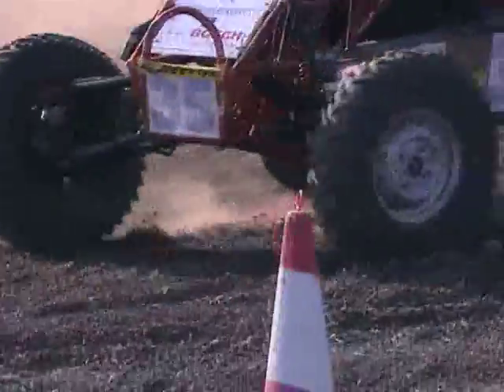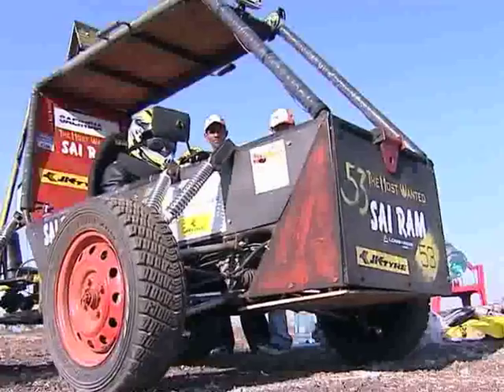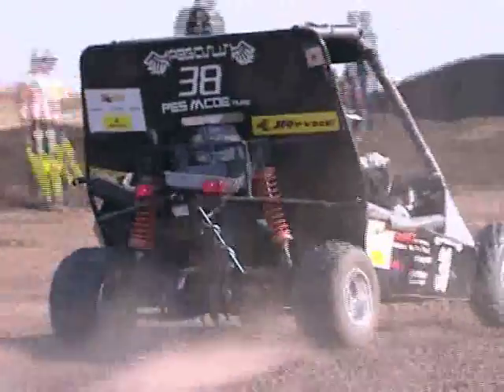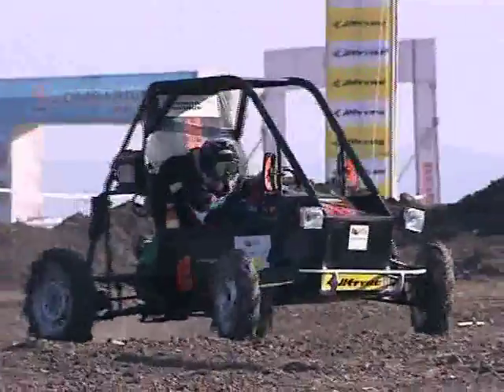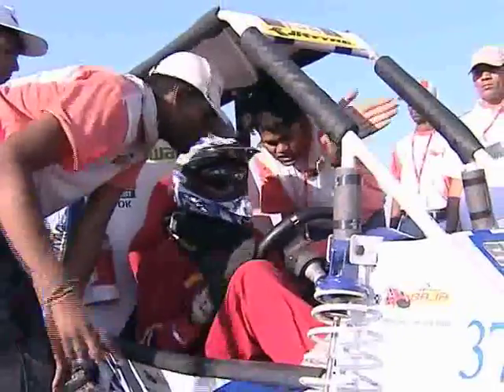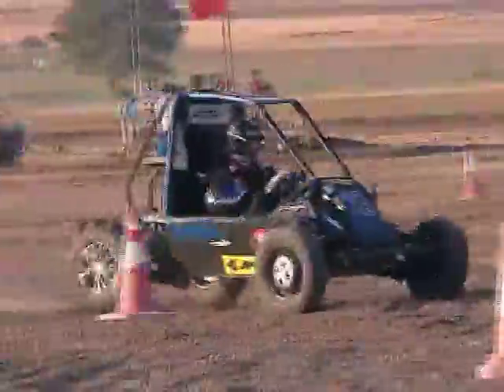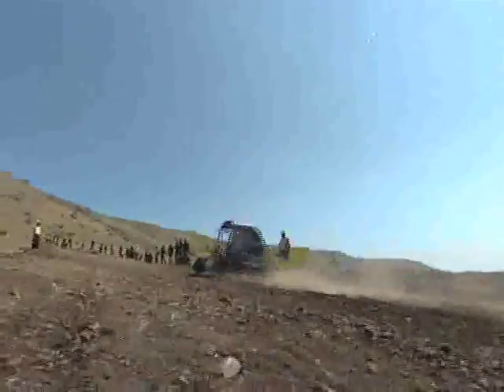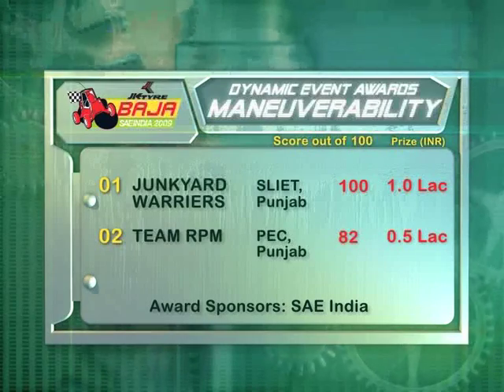Baja 2K9Episode02_part03.mp4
JK Tyre Baja SAE India, Episode 02, Part 03